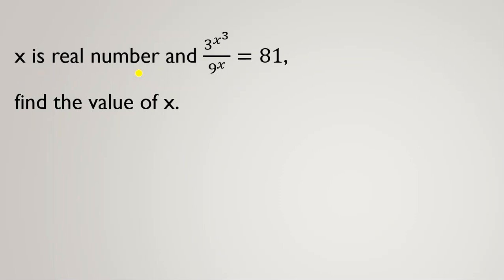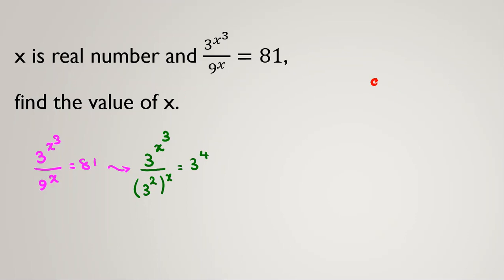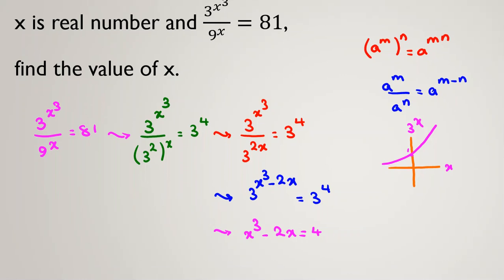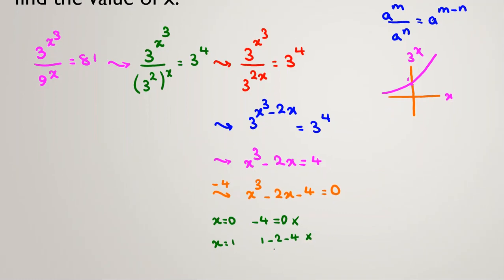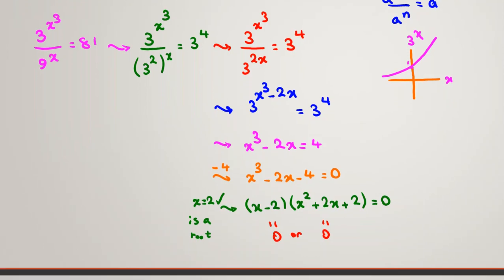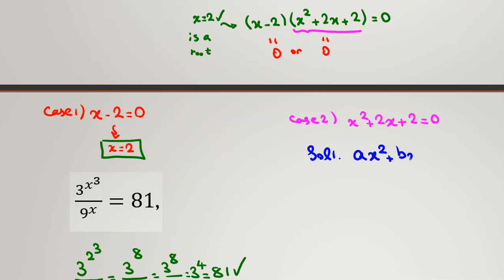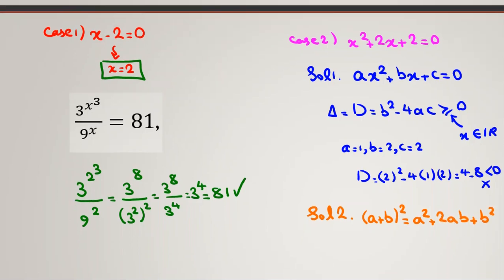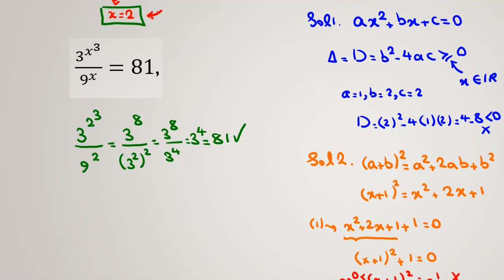You should do this when the degree is greater than 2 | Olympiad Math Questions and Solutions Pr 2022